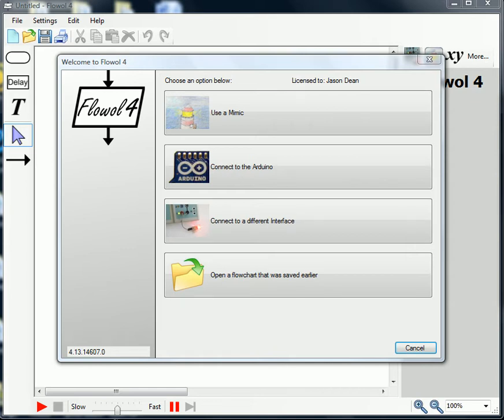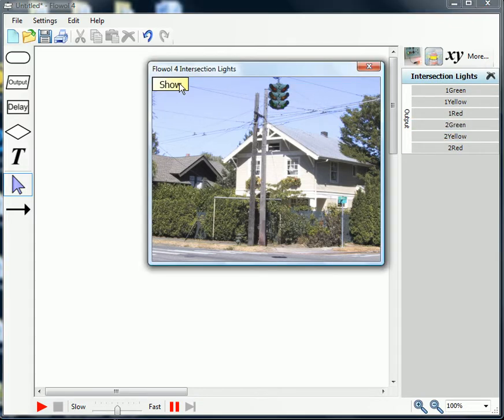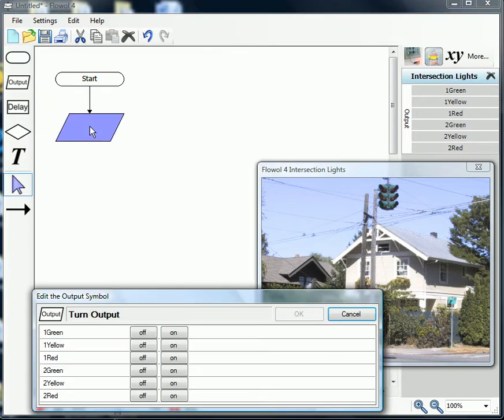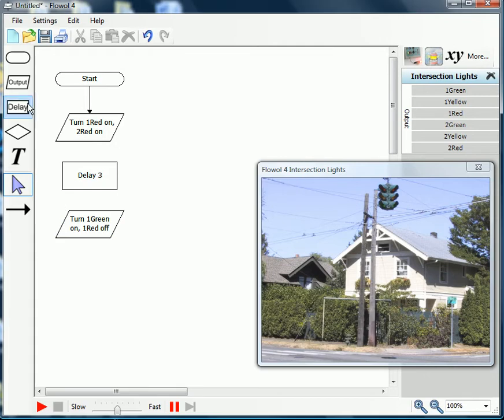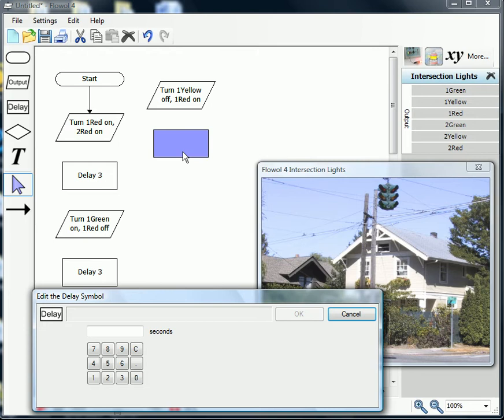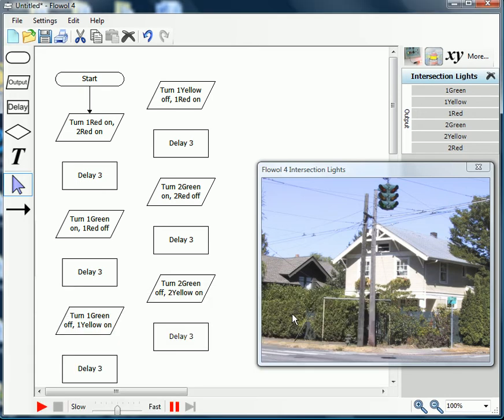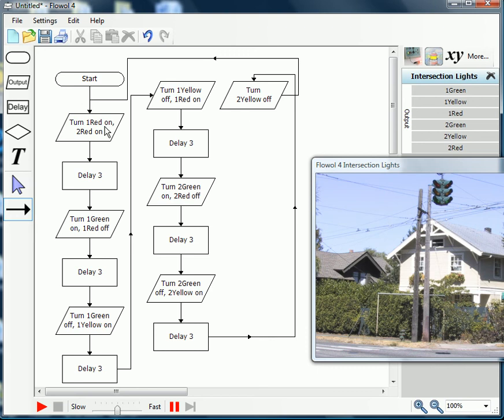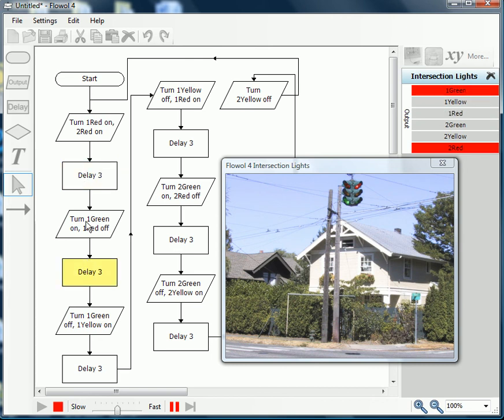Flowol 4 - Intersection Lights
This video involves the assembly of a program to control the third mimic in a series of 15 mimics contained within the Flowol 4 program.